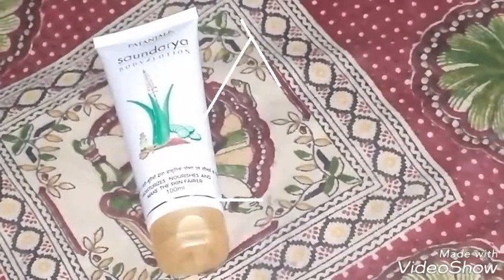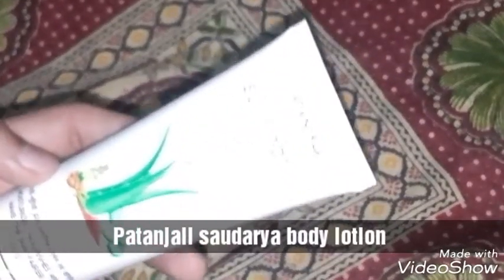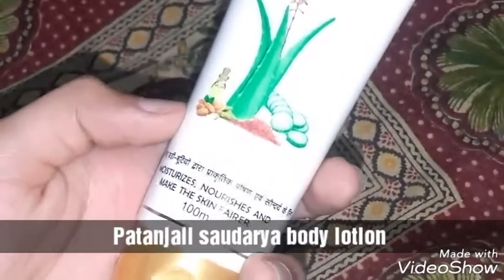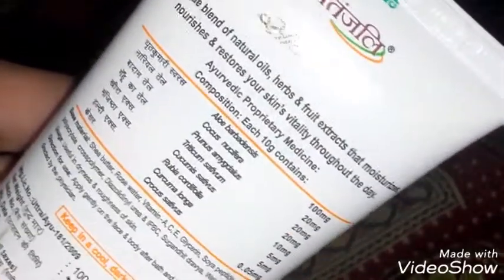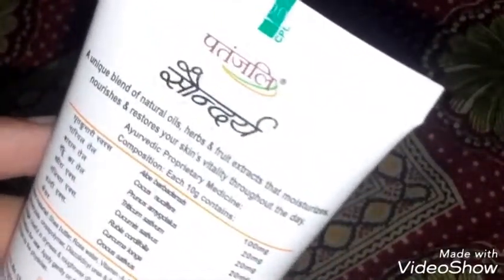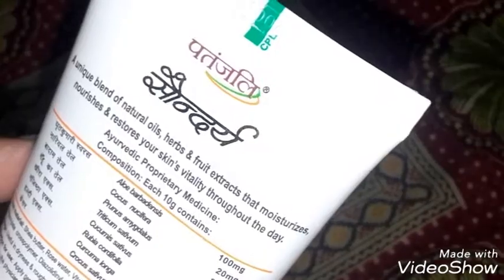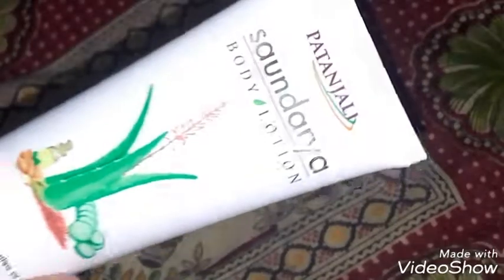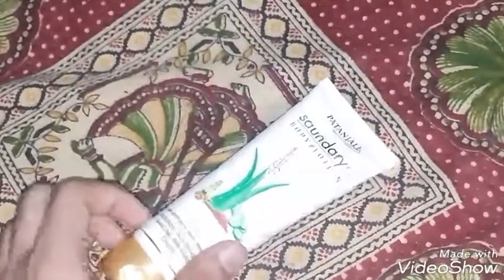Patanjali body lotion review